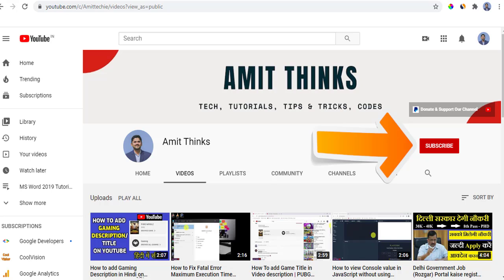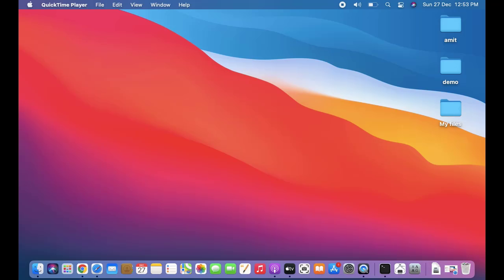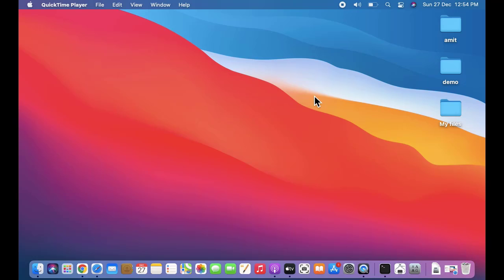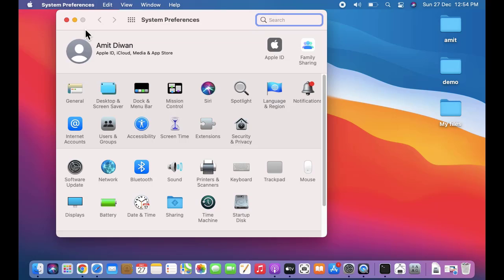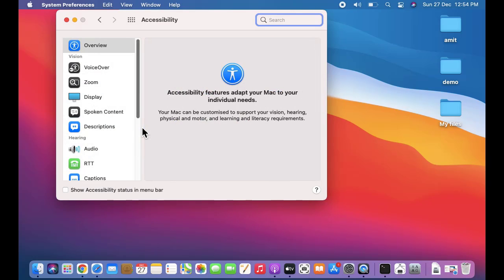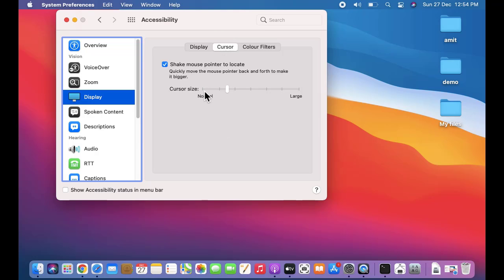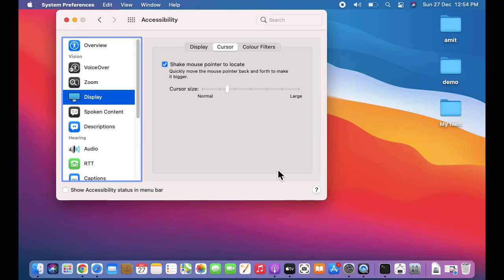How to Change Cursor Size on macOS Big Sur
Change the cursor size on MacOS, since the default size is sometimes difficult to locate. Learn to increase the size of cursor. To install macOS Big Sur, refer the below video